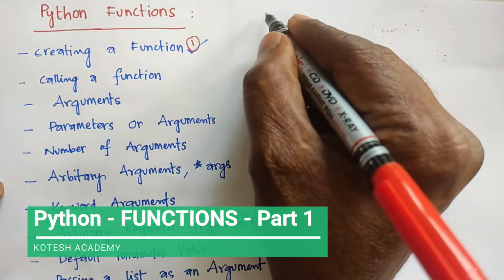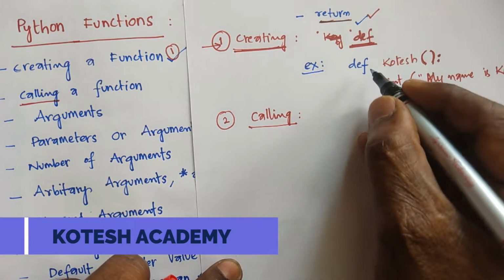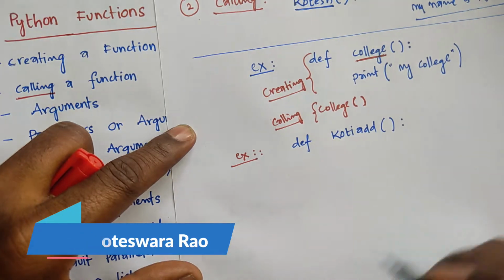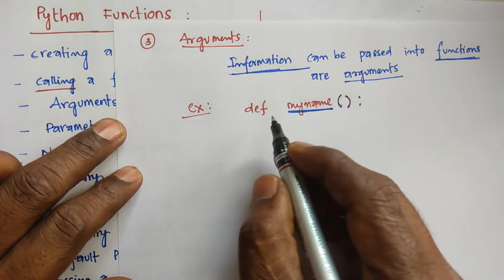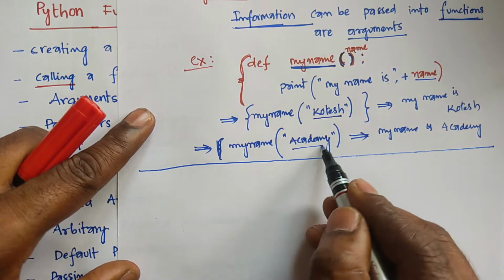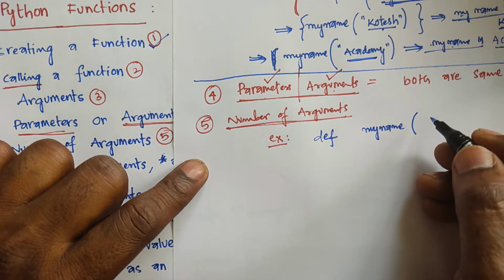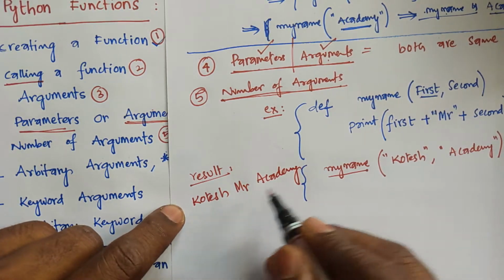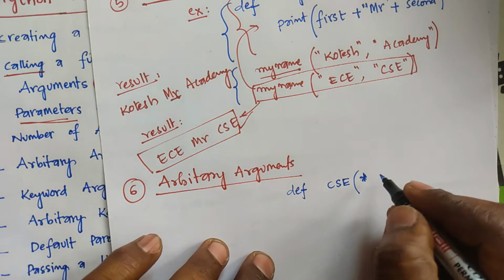57.1a. Python || Functions || Part 1A